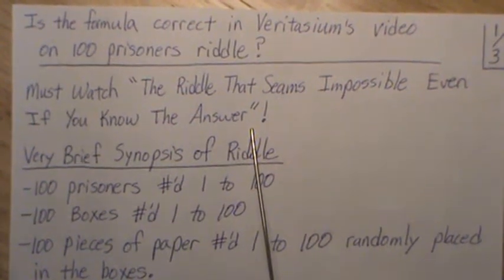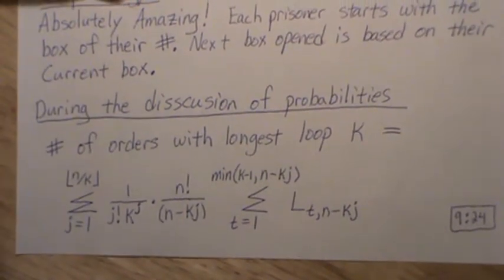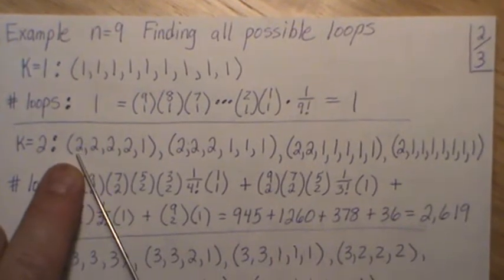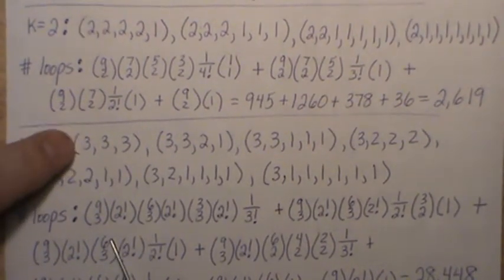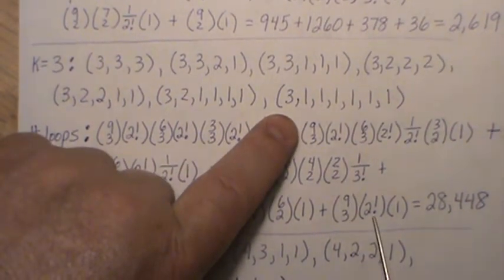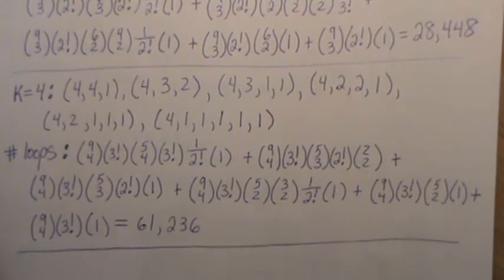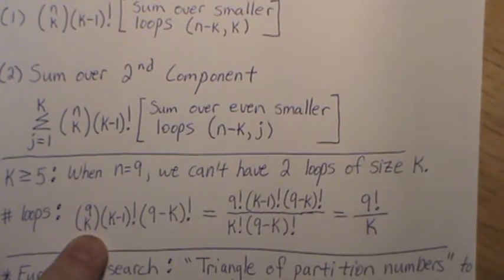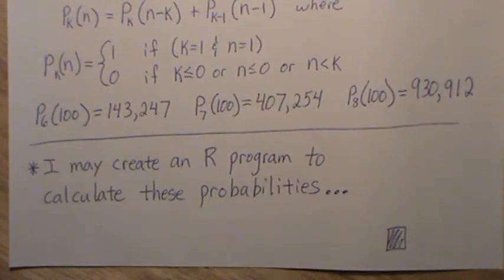(Part 1/4) Understanding the formula in Veritasium's video on 100 prisoners riddle?